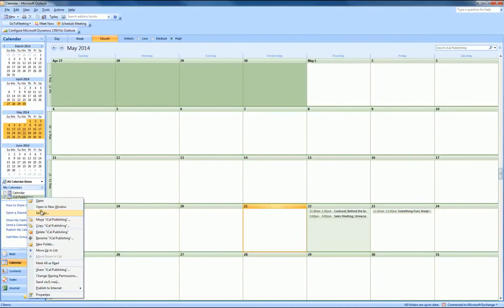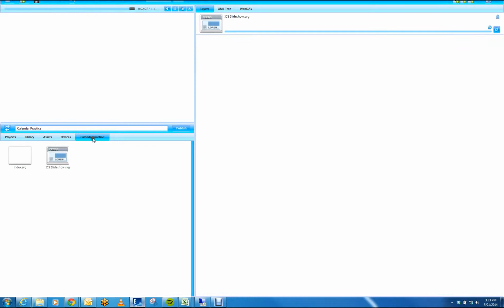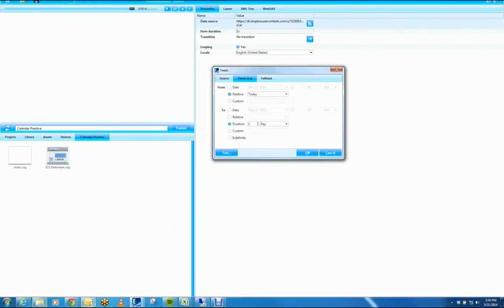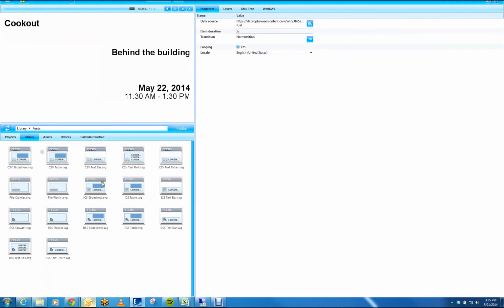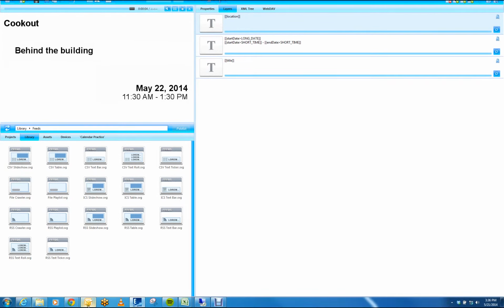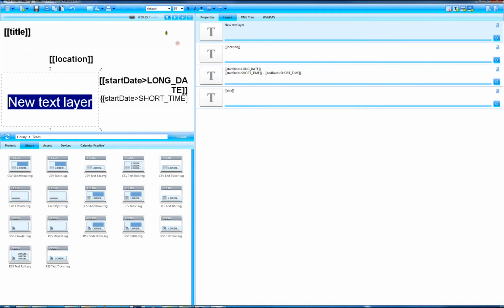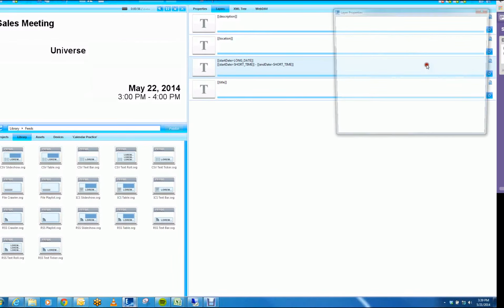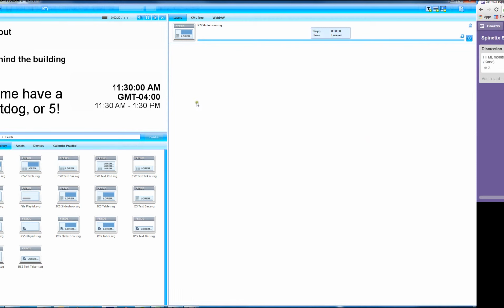Using iCal Feeds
SpinetiX Digital Signage Software for more informations.